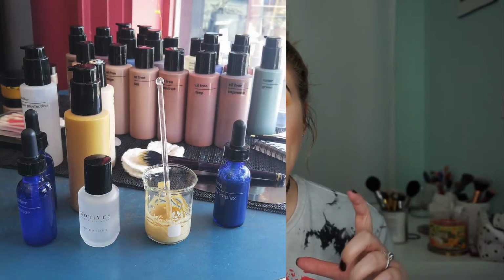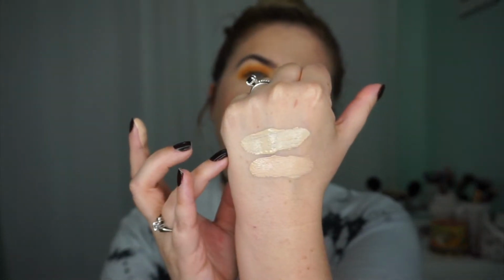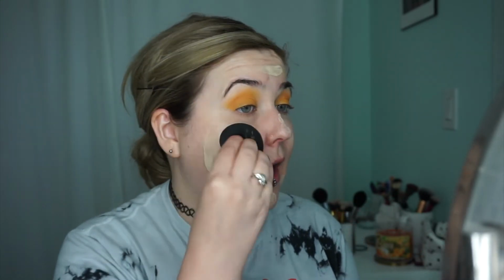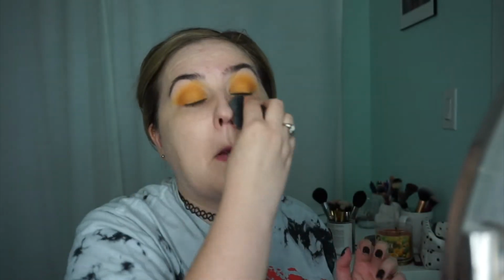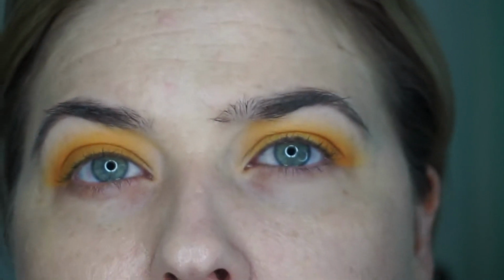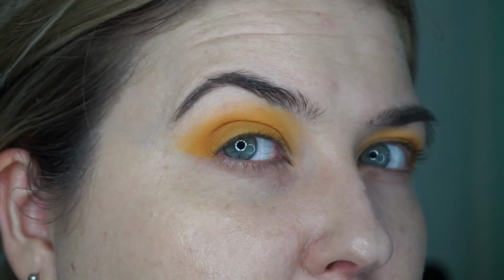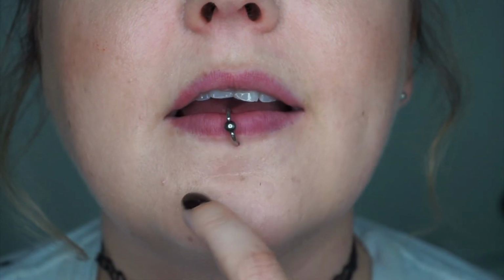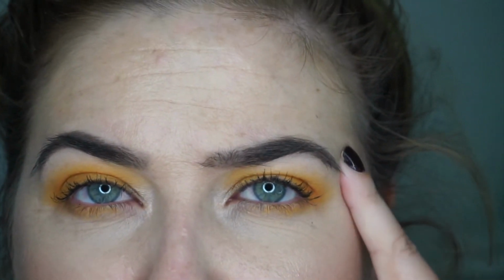MY CUSTOM FOUNDATION! MOTIVES CUSTOM BLEND - REVIEW & WEAR TEST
Hey! I was able to create my own foundation shade and finish with Motives and this is how it turned out. Let me know what you think.